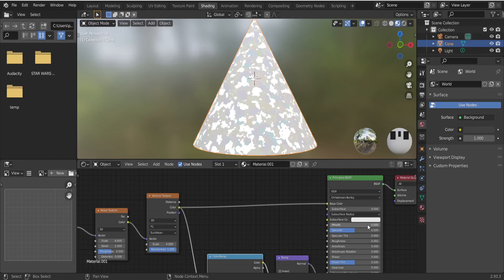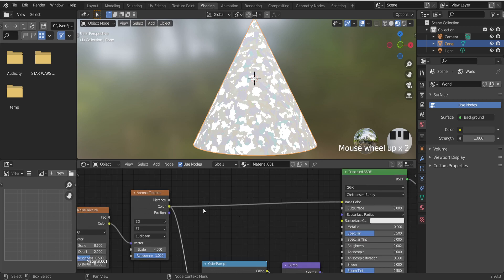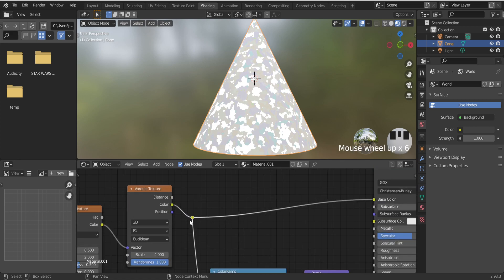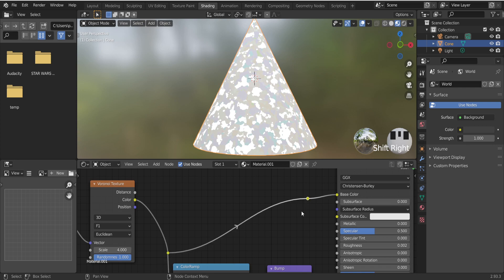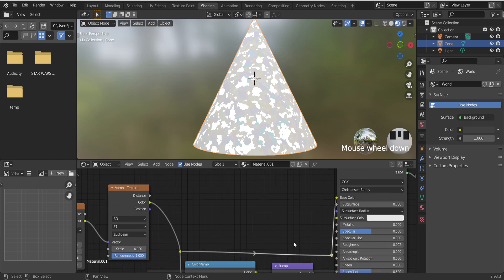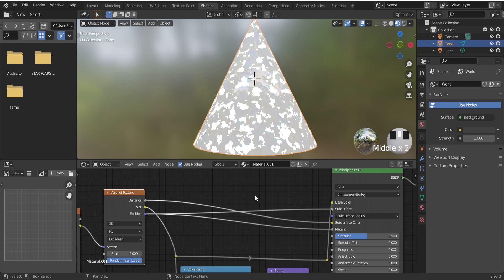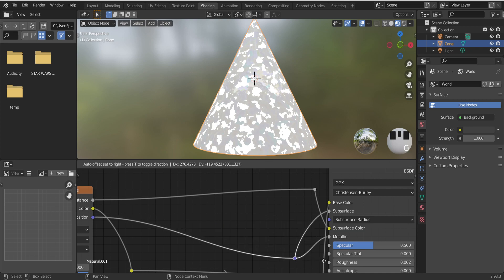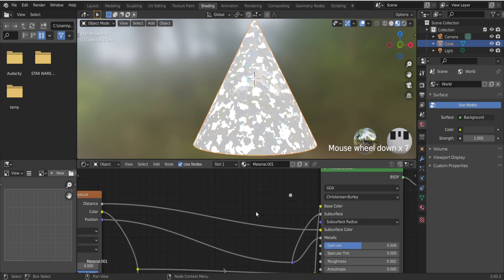Reroute Node In Blender | Blender Node Organize Tool | How To Connect Two Lines Together In Blender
In Blender, the Reroute node is a useful tool for organizing and simplifying your node network. It allows you to connect two lines together without having to create a long and cluttered chain of nodes. Here's how to use the Reroute node in Blender:

Add a reroute node: In the shader editor or compositing node editor, add a reroute node from the Add menu. It looks like a small circular node with two arrows pointing in opposite directions.

Connect the reroute node: Connect the reroute node to one of the nodes in your network by clicking and dragging from one of the input or output sockets to the reroute node.

Connect the other node: Connect the other node to the reroute node by clicking and dragging from the other input or output socket to the reroute node.

Repeat as needed: You can add multiple reroute nodes to your node network as needed to simplify and organize the connections between nodes.

Using the Reroute node can help make your node networks more readable and easier to understand. You can also use the reroute node to make it easier to reuse sections of your node network by grouping them together and using a single reroute node to connect them to the rest of your network.

In addition to the Reroute node, Blender also has a Node Wrangler add-on, which is a powerful tool for organizing and managing your node networks. This add-on includes a number of tools for quickly connecting nodes, rerouting connections, and performing other useful tasks. To use Node Wrangler, you can enable it in the Preferences menu under the Add-ons tab.